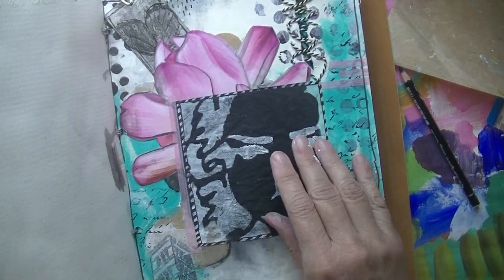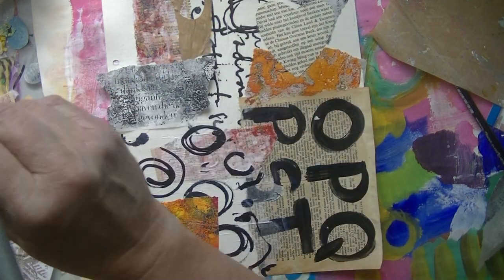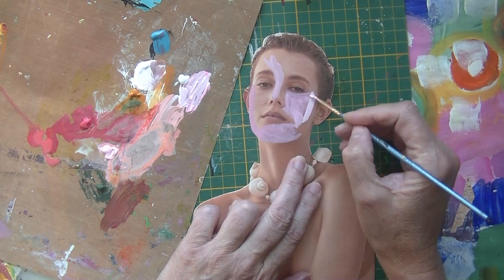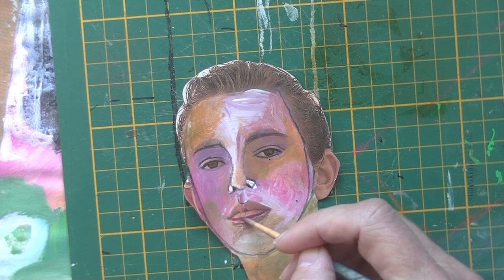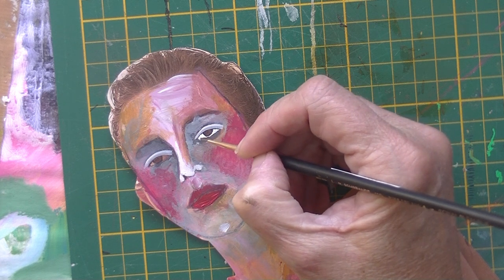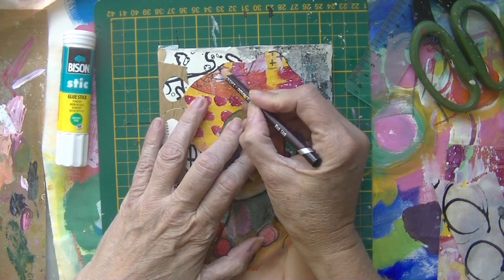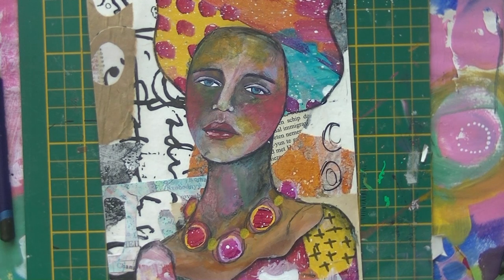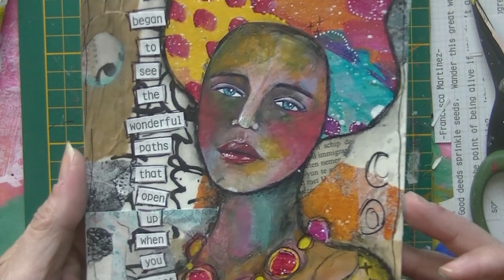Art journal {how to paint a fun face using a magazine image, so easy)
Everything on my channel is made by me and therefore mine.
you can get inspired and use every technique you see (mine or from others).
But never copy, publish or do anything else with my work on a commercial basis without my permission!